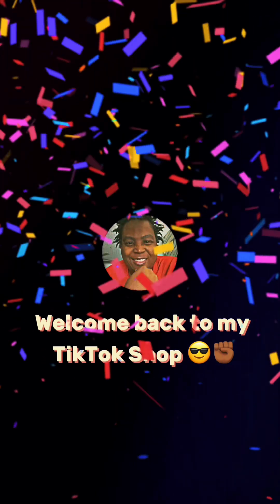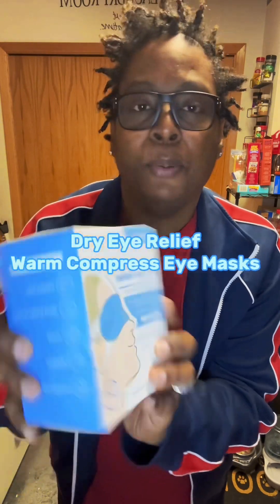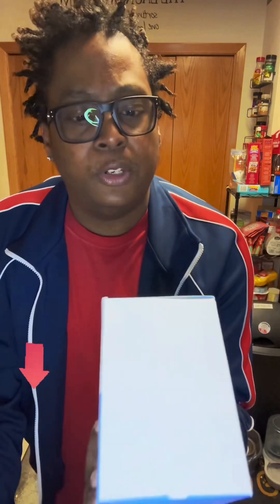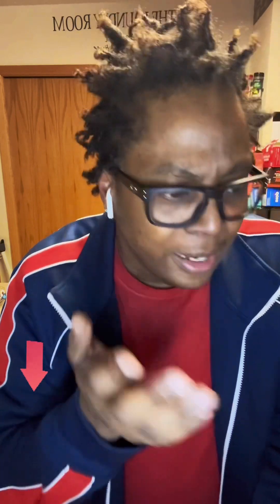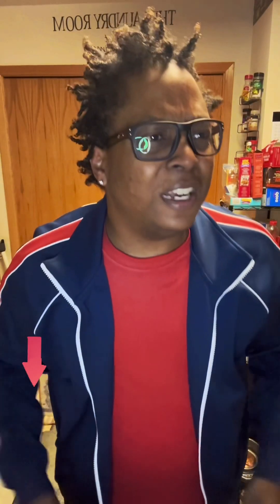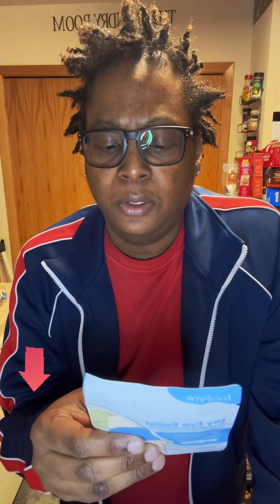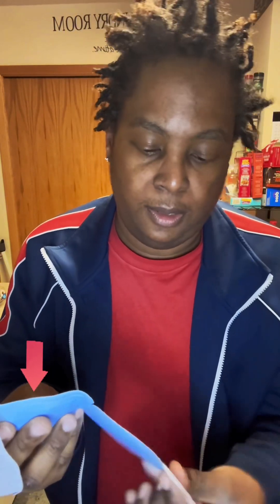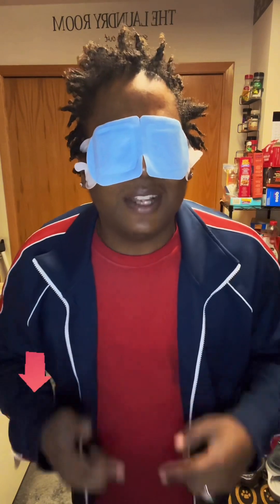Dry Eye Relief Heated Mask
Great for soothing your dry eyes with heated relief. Use for 20-30 mins relaxation